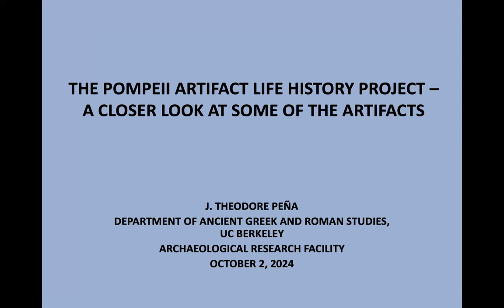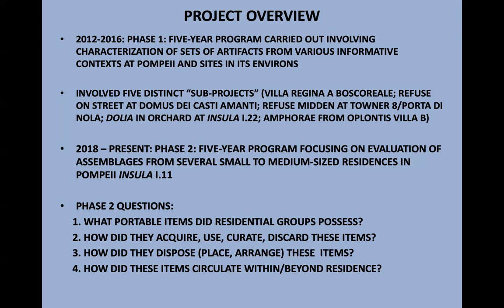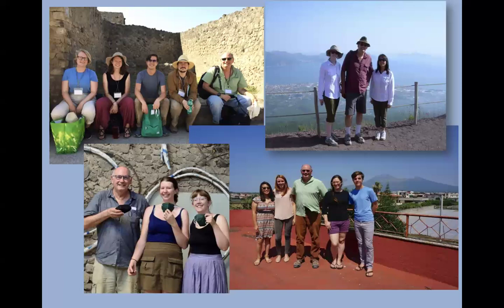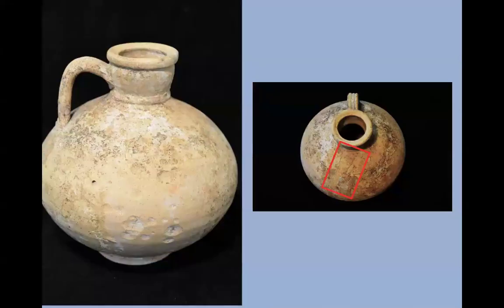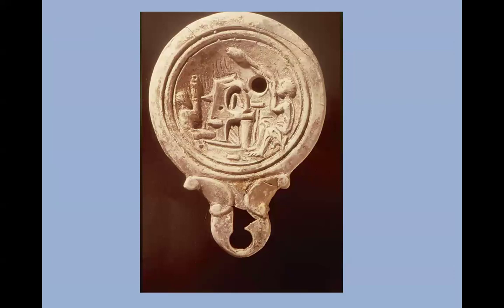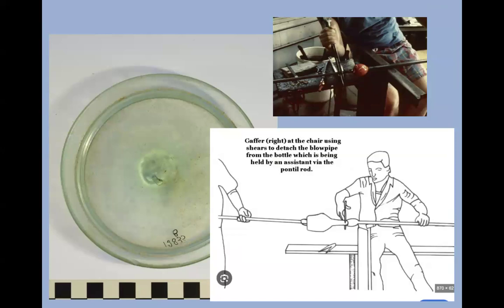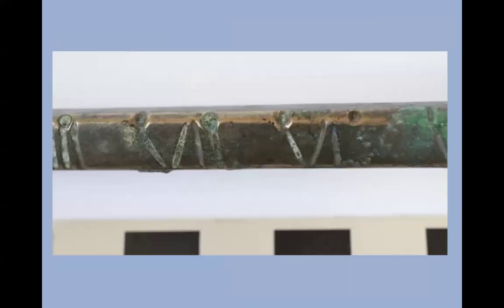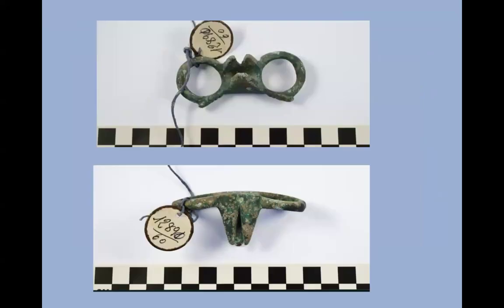2024-10-02 PALHIP-A closer look at some of the artifacts (Peña)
A lunch talk presentation by J. Theodore (Ted) Peña about the Pompeii Artifact Life History Project (PALHIP) conducted its final field season this past July, bringing to a close 10 years of fieldwork at Pompeii and some of the sites in its environs. Each of these seasons was supported by funding generously provided by the ARF’s Stahl Fund. This talk considers some of the more interesting artifacts that have been described by the project manufactured in a variety of materials (ceramic, glass, wood, bone, iron, lead, bronze, silver gold), as well as compound artifacts with components manufactured in multiple materials. Discussion focuses on manufacturing technique, artifact function, artifact life history, technological change and the organization of craft production at Pompeii and some of analytical challenges that the project has encountered in its efforts to address these issues.